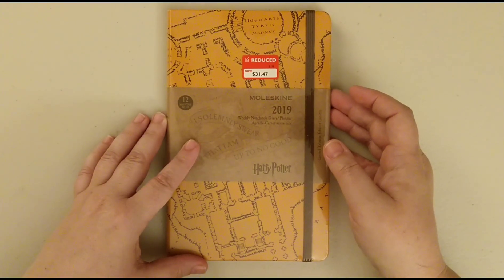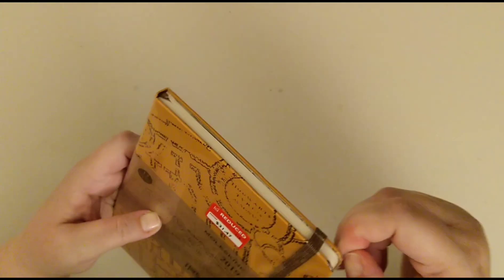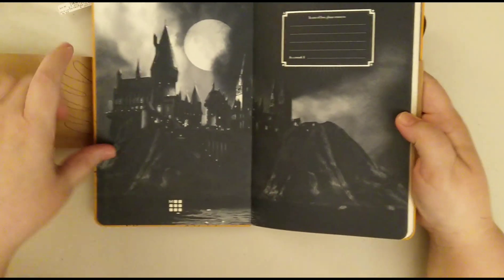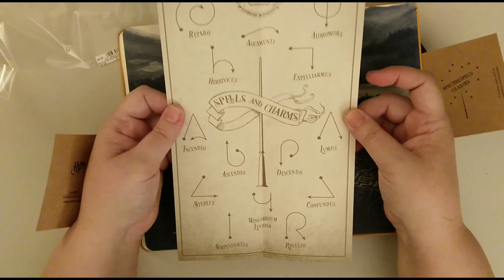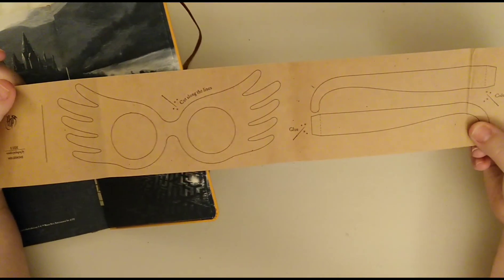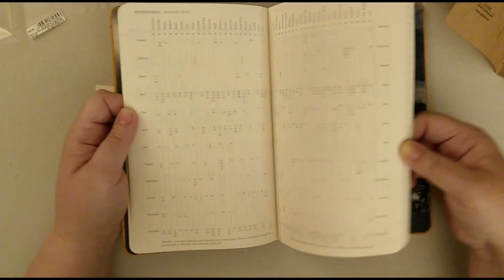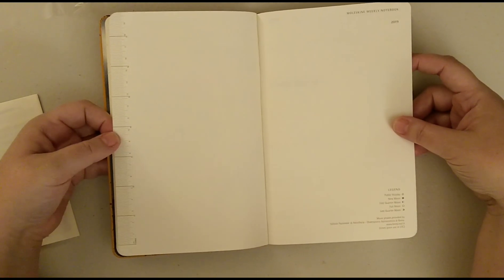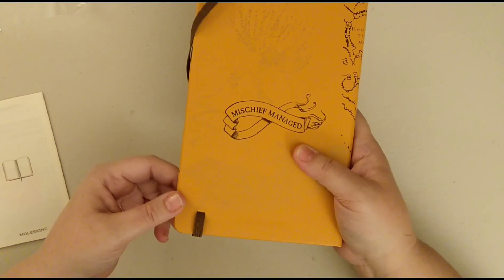A very Harry Potter 2019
Snagged myself a Moleskine 2019 planner on sale!

Tiasprettyplanner.etsy.com
Facebook.com/tiasprettyplanner
Instagram.com/tiasprettyplanner